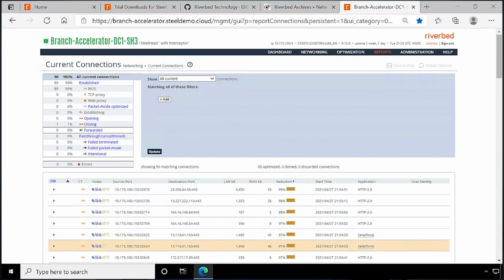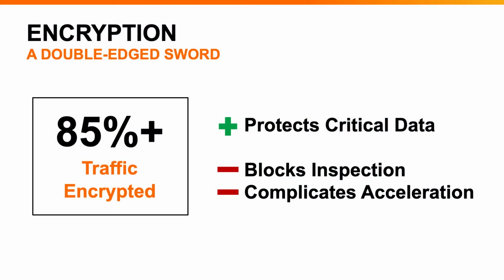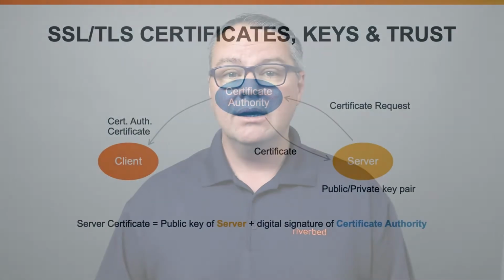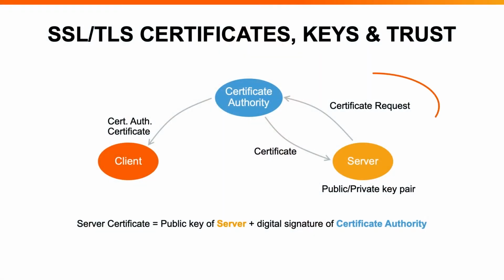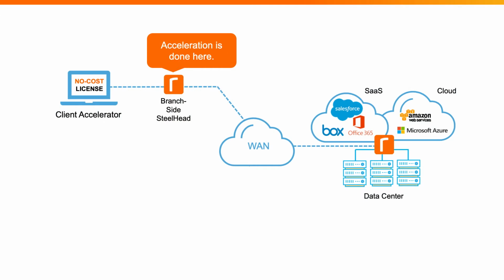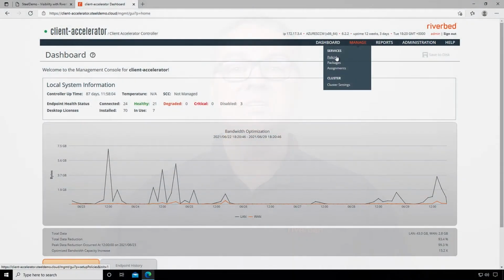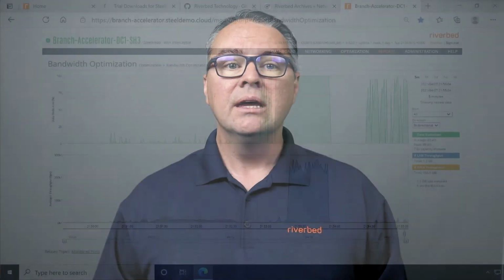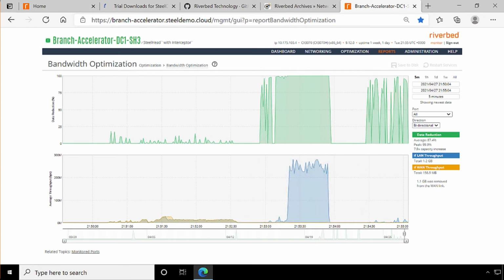SSL Simplification Trust Management: Simple, Secure, and at Scale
Eliminate the burden and risk associated with collecting, creating and distributing encryption certificates and keys. With our acceleration solutions, you can boost the performance for any SSL/TLS application by up to 10x or more while simultaneously reducing bandwidth requirements by up to 99%.